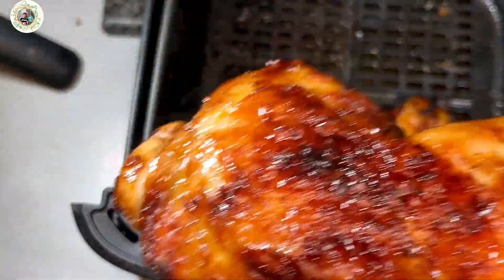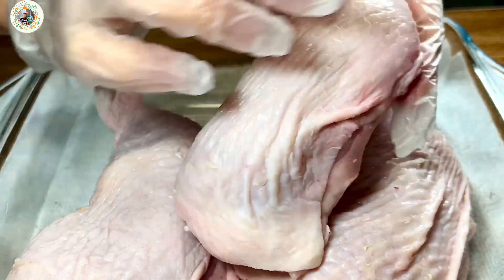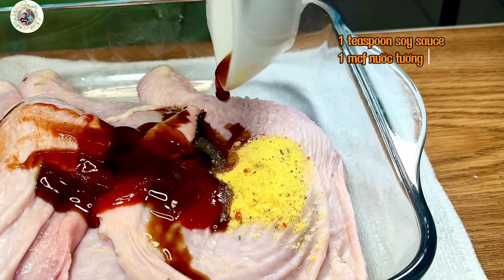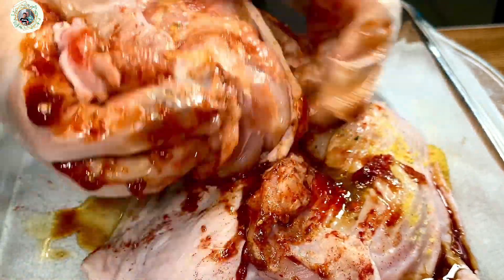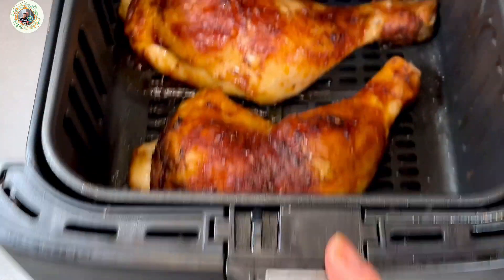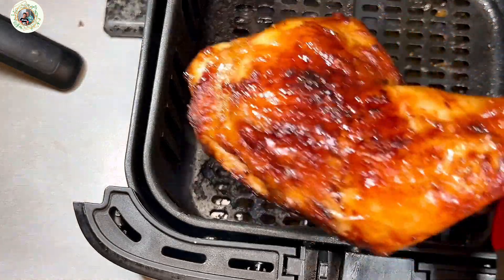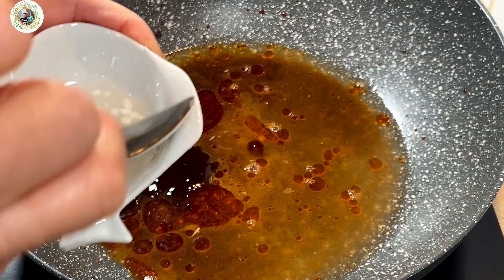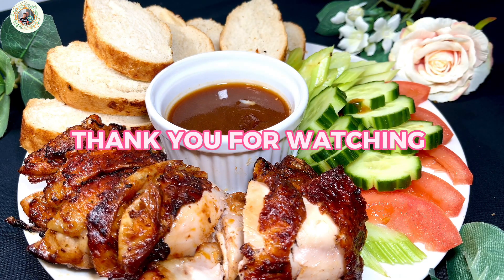My family asks me to cook this healthy, delicious chicken meal everyday - LoDe Life in UK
If you are searching for a chicken recipe to cook for you and your family. Please watch and cook this healthy delicious chicken meal that is simple to cook. The meal provides adequate nutrients and fibre.

INGREDIENTS
3 chicken legs – 850 grams
5 teaspoons (25ml) thick oyster sauce
2 teaspoons (10ml) soy sauce
1 teaspoon (6 grams) vegetable seasoning powder
½ teaspoon (2.5 grams) paprika
½ teaspoon (2.5ml) chili sauce
3 ½  teaspoons (18ml ) sesame oil
A little dried origano
1/4 teaspoon (1.5 grams) five spice powder
½ teaspoon (3 grams) corn starch/ tapioca flour
1 teaspoon (6 grams) sugar
200ml water
Bread
Cumcuber, celery and tomatoes

CHICKEN MARINATION
1 tablespoon (15ml) oyster sauce
1 teaspoon (5ml) soy sauce
1 teaspoon (6 grams) vegetable seasoning powder
½ teaspoon (2.5 grams) paprika
½ teaspoon (2.5ml) chili sauce
3½ teaspoons (18ml) sesame oil
1/4 teaspoon (1.5 grams) five spice powder

GRAVY
1 teaspoon (6 grams) sugar
1 teaspoon (5ml) soy sauce
2 teaspoons (10ml) oyster sauce
½ teaspoon (3 grams) corn starch/ tapioca flour.
200ml water
The chicken juice in the drawer of the air fryer

THÀNH PHẦN NGUYÊN LIỆU
3 đùi gà 850g
5 mcf (25ml) dầu hào đặc
2 mcf (10ml) nước tương
1 mcf (6g ) bột nêm rau củ
½ mcf (2.5g ) bột ớt đỏ paprika
½ mcf ( 2.5ml ) tương ớt
3½  mcf (18ml ) dầu mè
Một ít lá oregano khô
¼ mcf (1.5g ) bột ngũ vị hương
½ mcf (3g ) bột bắp / bột năng
1 mcf (6g ) đường cát
Bánh mì ăn kèm
Dưa leo, cà chua, cần tây

GIA VỊ ƯỚP GÀ
3 mcanh (15ml) dầu hào đặc
1 mcf (5ml) nước tương
1 mcf (6g ) bột nêm rau củ
½ mcf (2.5g ) bột ớt đỏ paprika
½ mcf ( 2.5ml ) tương ớt
3½  mcf (18ml ) dầu mè
¼ mcf (1.5g ) bột ngũ vị hương

NƯỚC CHẤM
½ mcf (3g ) bột bắp / bột năng
1 mcf (6g ) đường cát
2 mcf (10ml) dầu hào đặc
1 mcf (5ml) nước tương
200ml nước
Nước nướng gà trong air fryer

Dear friends,
If you like this video, please give it a like 👍 that make us very happy and helps our channel to continue its future developments .

Please do not hesitate to put your questions , we are very happy to help.